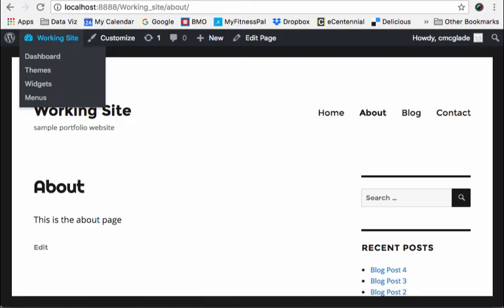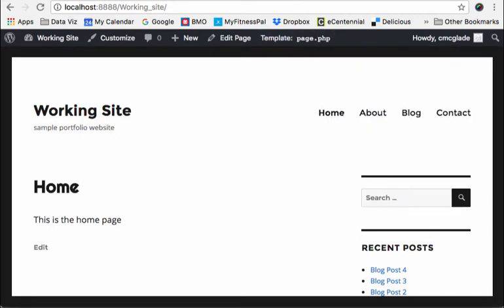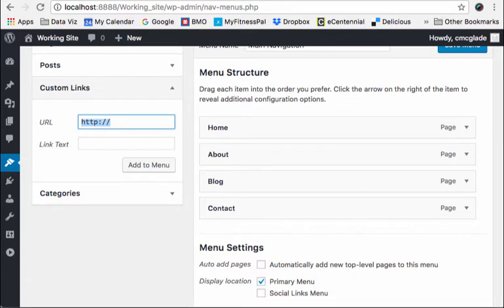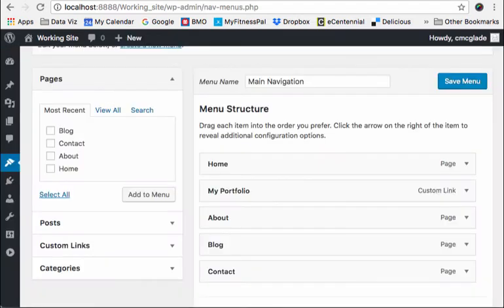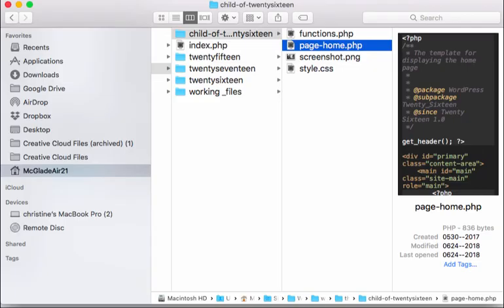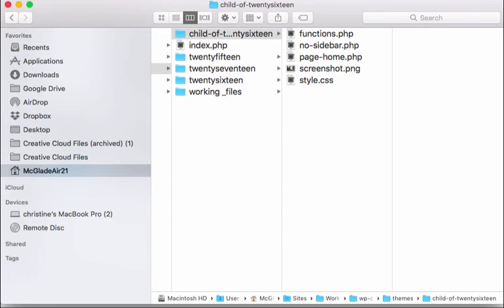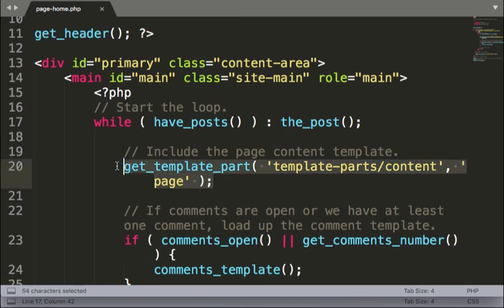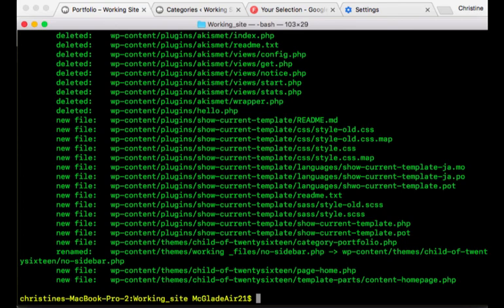Wordpress 6 Templates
Sometimes changing the CSS isn't enough: learn how to modify the php templates that create the structure of your site.